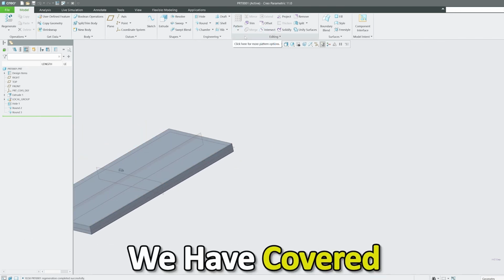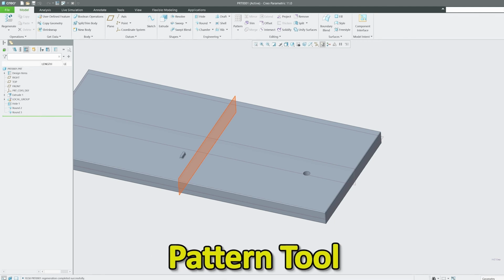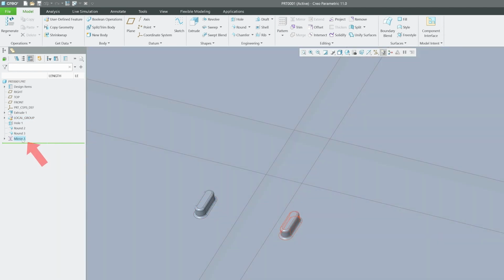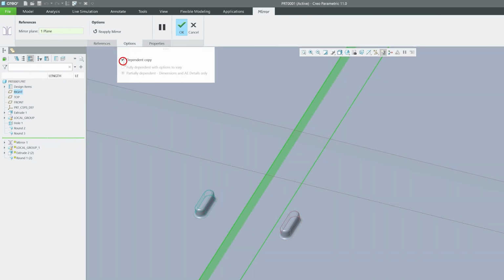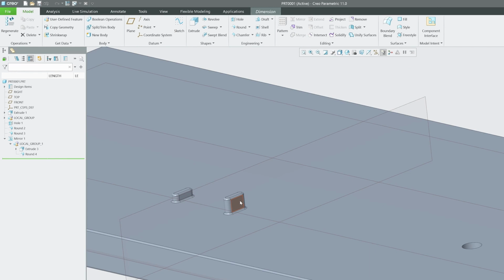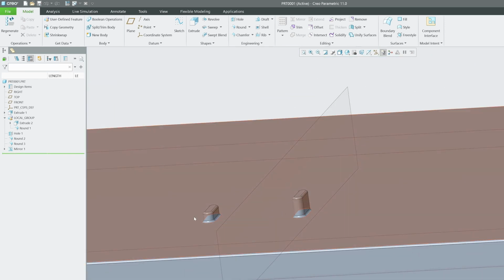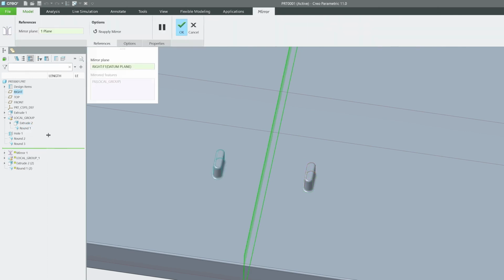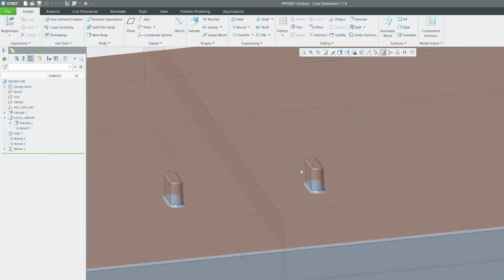Mirror Tool in Creo Parametric | How to Create Symmetric Fetures in Creo using Mirror Tool | #73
In this video, we will explore the Mirror Tool in PTC Creo Parametric. You will learn how to easily create symmetrical copies of features, understand its flexibility, and see how it differs from the Pattern tool. Follow along with a step-by-step guide to master this important CAD feature!